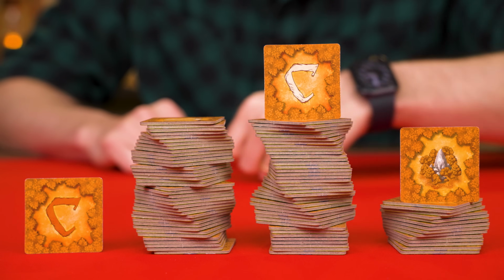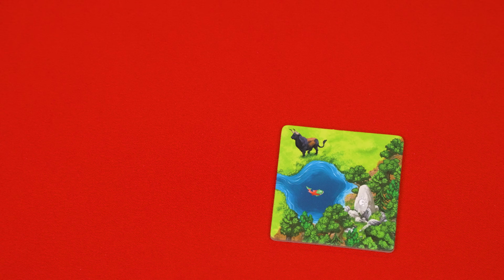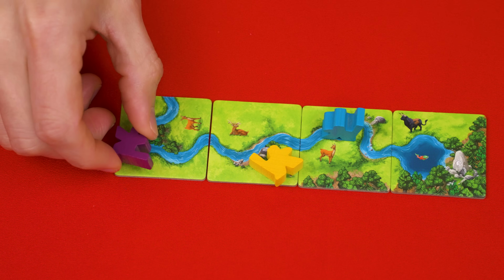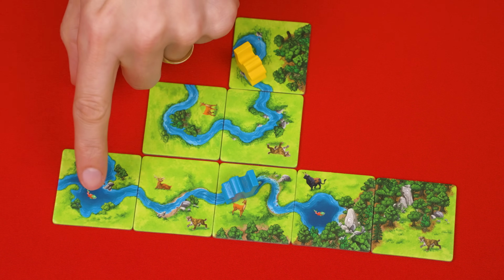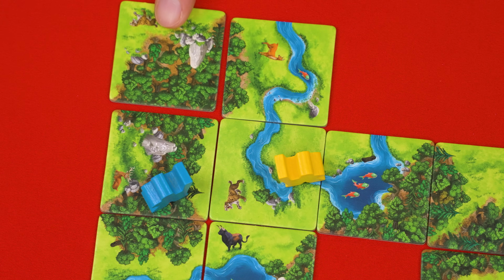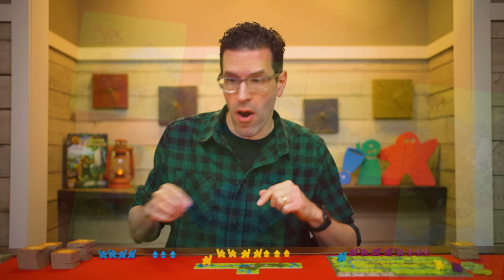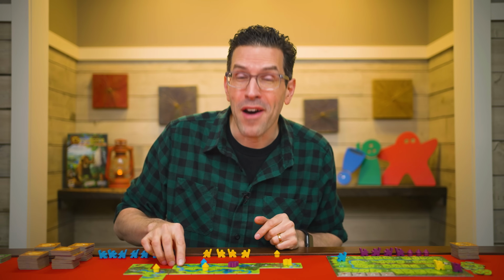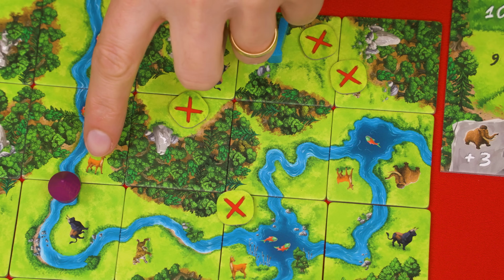Carcassonne: Hunters and Gatherers - How To Play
In this video, we're going to learn how to play Carcassonne: Hunters and Gatherers, which you can purchase

If you have any comments or questions, please do not hesitate to post them in the YouTube comments below, ensuring you abide by our Code of Conduct

00:00 - Introduction
00:45 - Game Setup
01:59 - Game Play Overview
02:32 - Step One: Draw And Reveal Land Tile
02:45 - Tile Features
03:28 - Attaching Tiles
04:31 - Step Two: Place Meeples And Huts
07:46 - Step Three: Score Features
10:22 - Scoring Forests
13:22 - Scoring Grasslands
14:31 - Placing Huts
15:45 - End Of Game
16:21 - Scoring Huts
16:42 - Scoring Hunters
18:01 - Declaring A Winner
18:42 - Conclusion